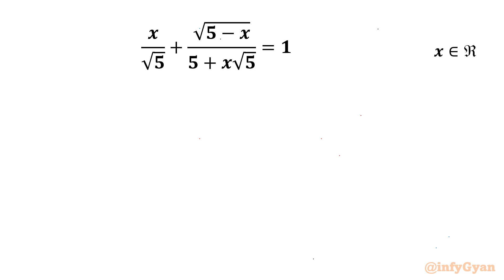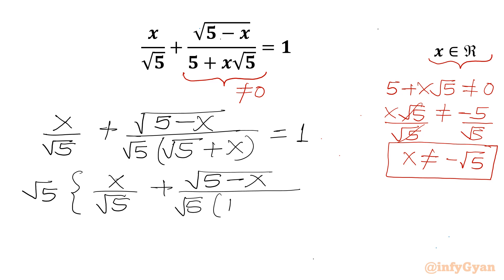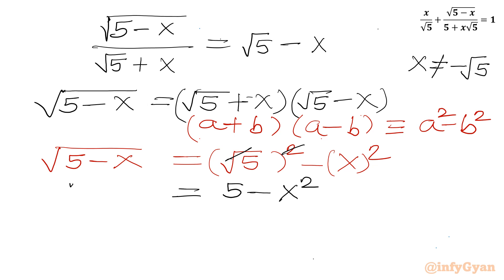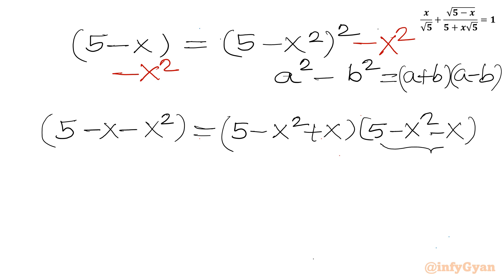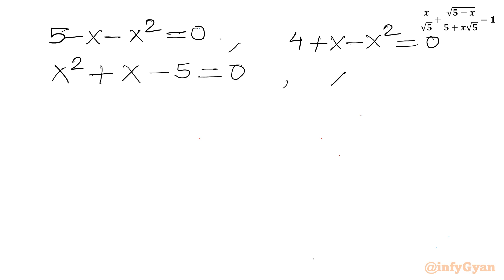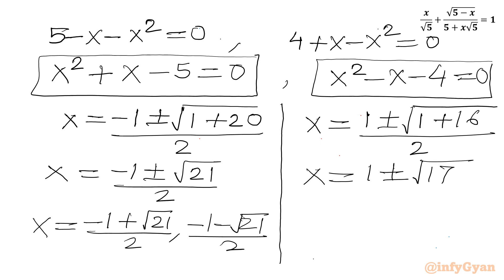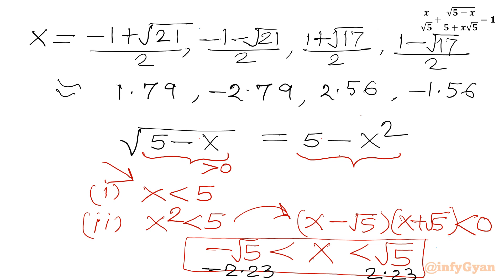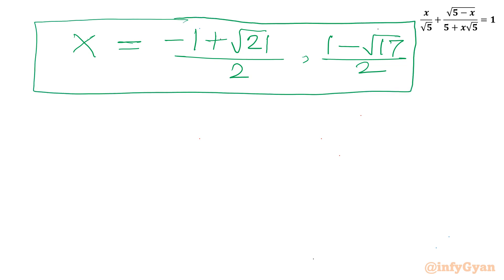An Interesting Radical Equation Challenge | Can You Solve?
In this algebraic video, we explore an intriguing radical equation. This problem is an excellent exercise for anyone preparing for Math Olympiad or simply looking to deepen their understanding of advanced algebra tricks. Follow along as we break down the steps to solve this complex equation, and try to solve it yourself before we reveal the solution. Perfect for students and math enthusiasts alike!

📌 Topics Covered:

Radical equations
Algebraic manipulation
Problem-solving strategies
Factorization
Substitution
Quadratic equations
Quadratic formula
Exponent laws
Real solutions
Inequalities